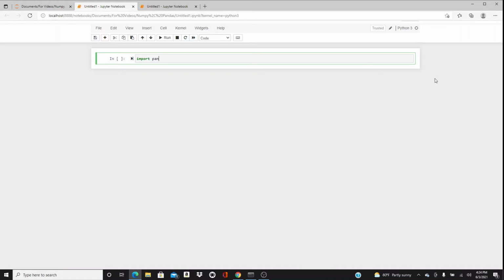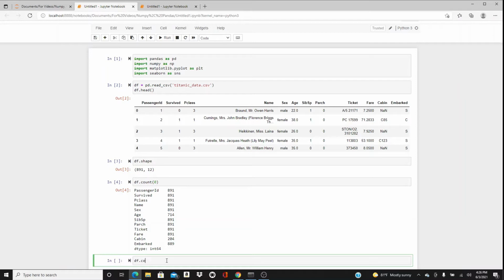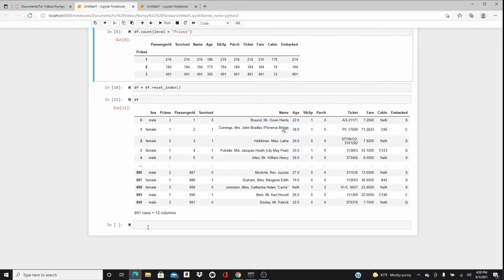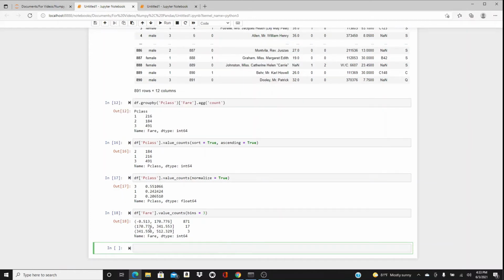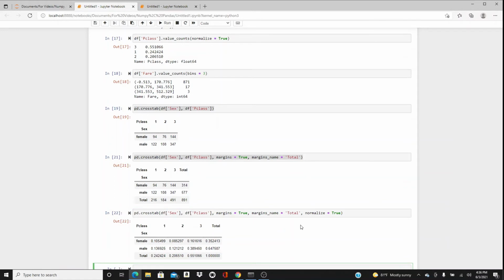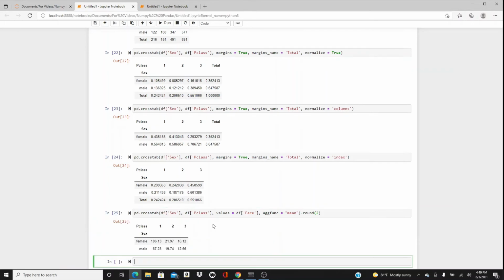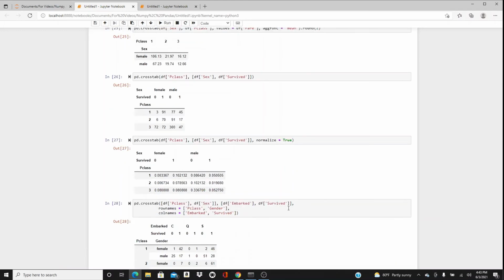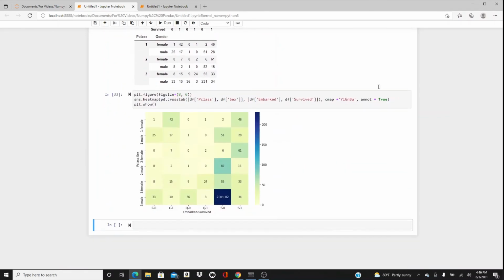Pandas count, value counts, crosstab functions in Details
This is the video on the group by function mentioned in the video:

Please check my blog that has a good number of tutorials on different Data Science topics: